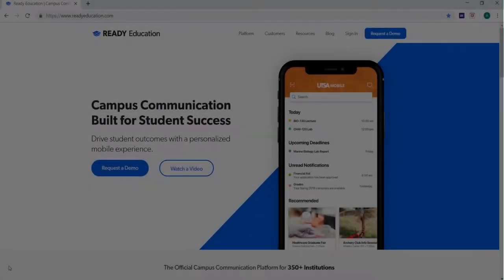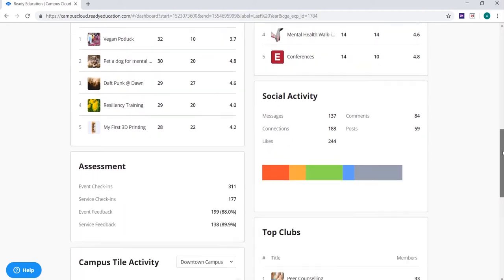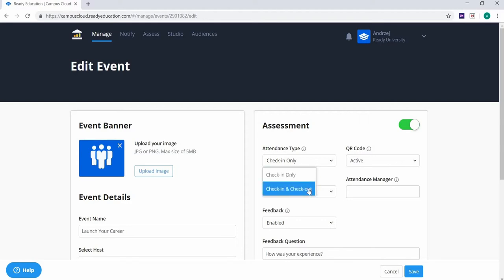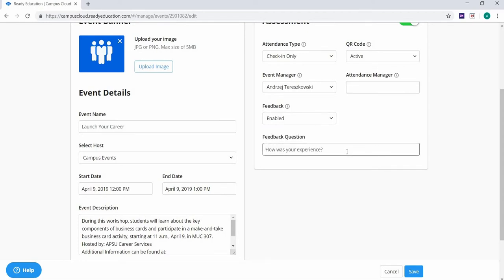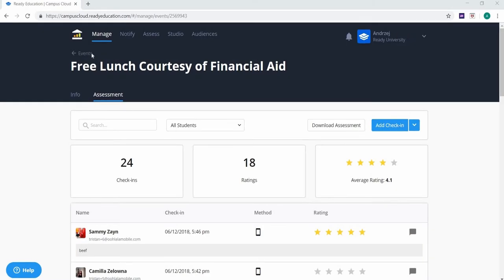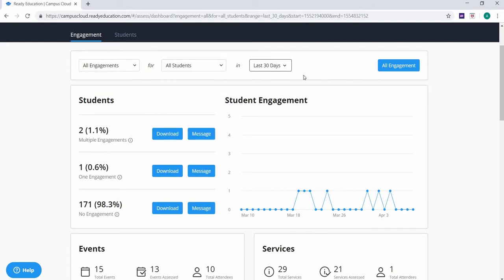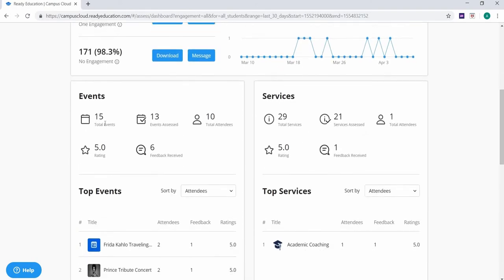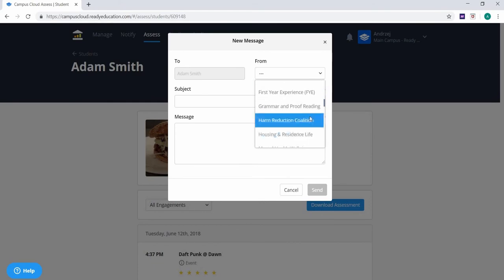Using the Assessment Features in the Ready Education Platform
Everything you need to know about Assessment on the Ready Education Platform.